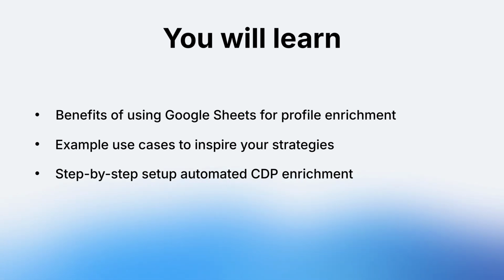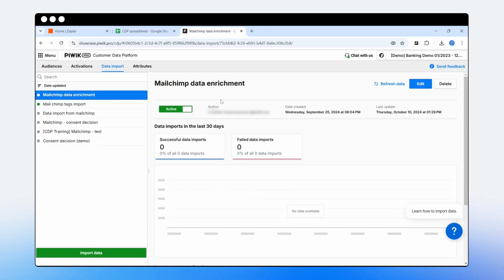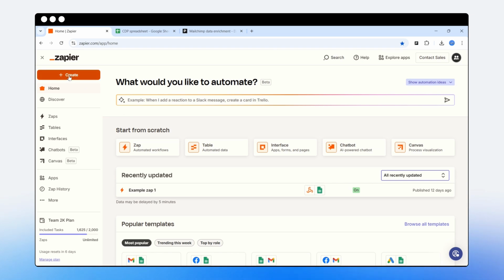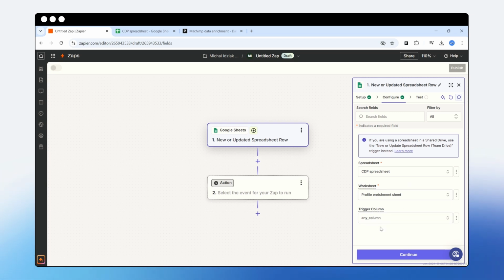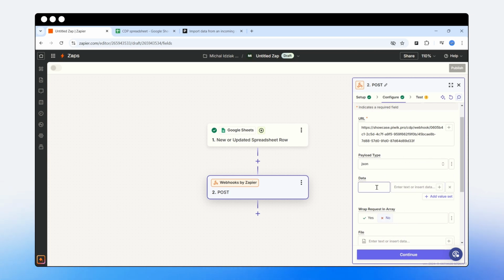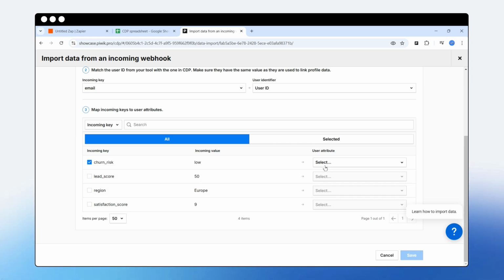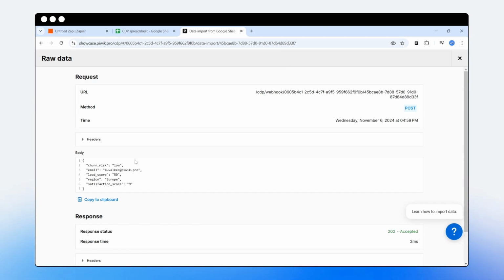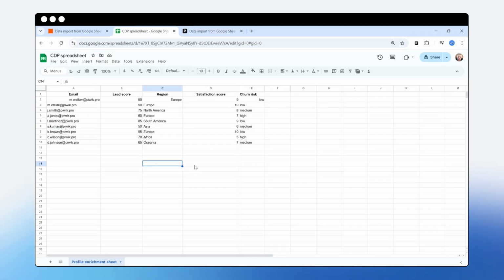Data enrichment in DA with Google Sheets using Zapier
This tutorial explains how to enrich your DA profiles by syncing data from Google Sheets into Piwik PRO DA using Zapier. You'll learn about the advantages of leveraging Google Sheets for efficient data management and practical use cases for enriching customer profiles. We’ll provide a step-by-step guide to setting up the integration, showcasing how to automate data transfers from Google Sheets to your DA for seamless profile enhancement. Perfect for those looking to optimize customer data for targeted marketing and personalized outreach.

Chapters:

00:00 Introduction
00:53 Why use Google Sheets for data import to DA
02:00 Example use cases
03:18 Step-by-step instructions
03:30 Spreadsheet example
04:59 Introduction to Zapier
05:58 Zapier trigger setup
08:13 Zapier trigger test
08:44 Zapier action setup
11:07 Sending test data and mapping it in DA
14:32 Publishing the entire Zapier setup
14:58 Testing the data import (profiles enrichment)